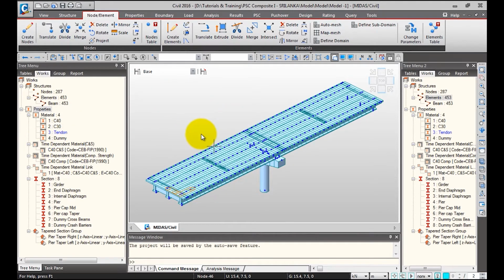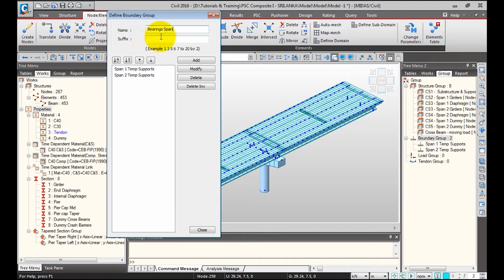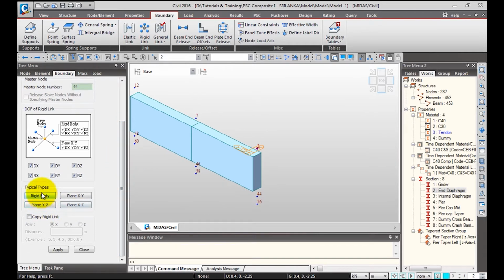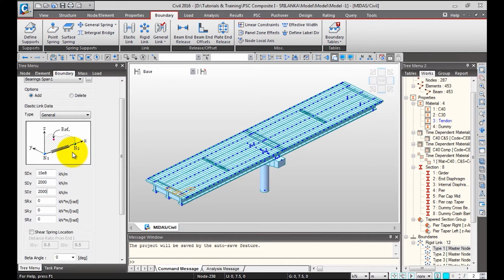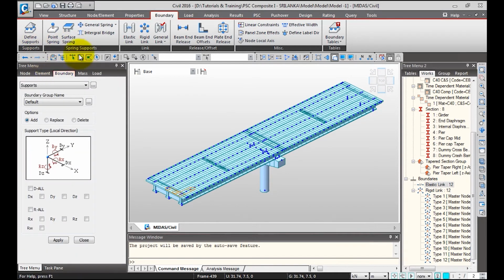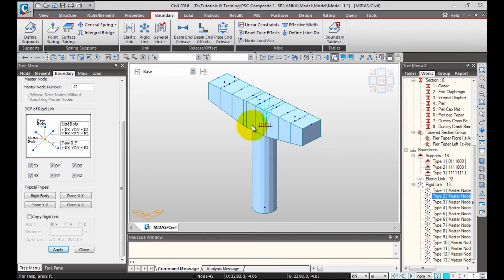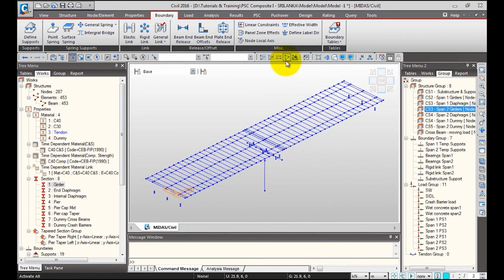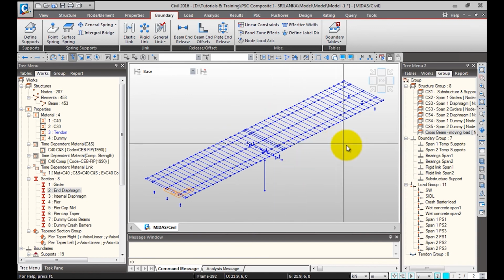How to Design 2 Span PSC Composite I Girder Bridge #5 Boundary Setting